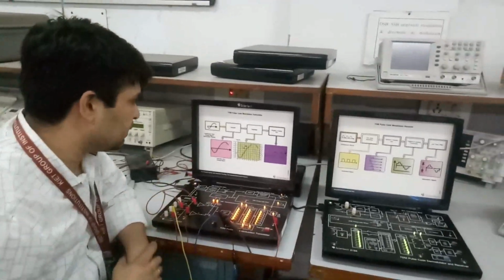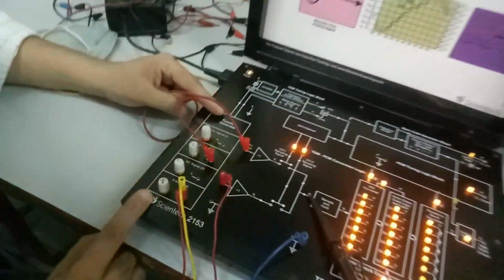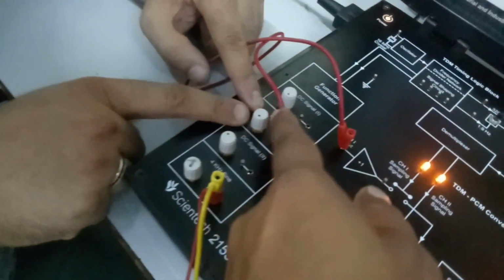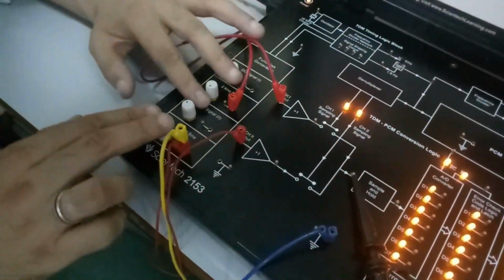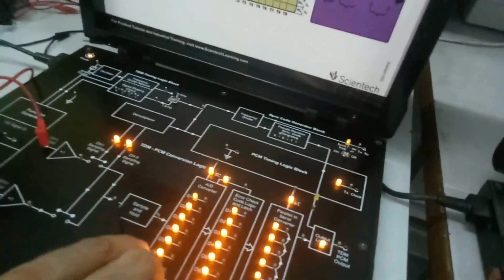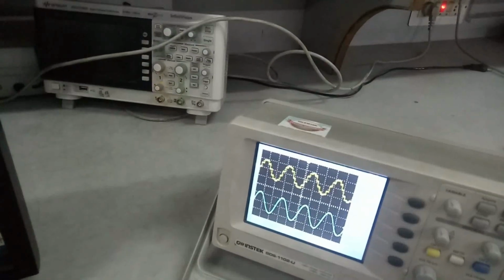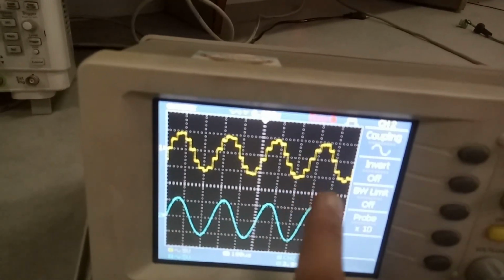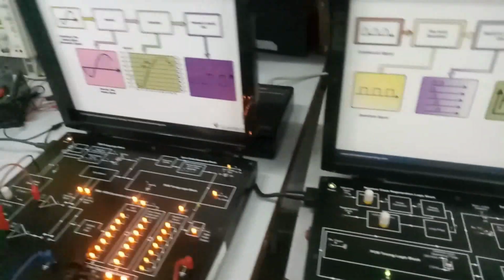Sample and Hold (S/H)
Sample and Hold (S/H) is a fundamental electronic circuit used in analog-to-digital conversion and other applications where it's necessary to preserve the amplitude of an analog signal at a specific point in time.

Here's how it works:

1. **Sampling:** At regular intervals determined by a clock signal, the S/H circuit takes a snapshot of the input analog signal and holds that value.

2. **Holding:** Once the input is sampled, the S/H circuit maintains that value for a certain period until the next sampling occurs.

Sample and Hold circuits are commonly used in analog-to-digital converters (ADCs) to sample the input voltage at precise intervals, ensuring that the ADC accurately represents the analog signal in digital form. They are also used in various other applications, such as in signal processing and instrumentation, where it's necessary to freeze an analog signal's value for further processing or measurement.